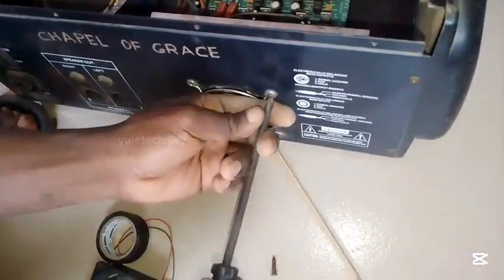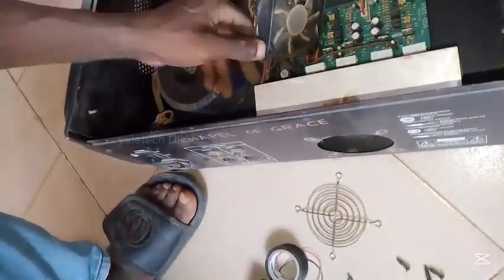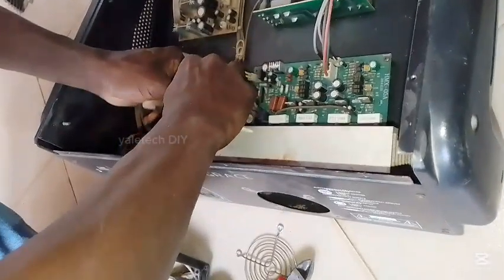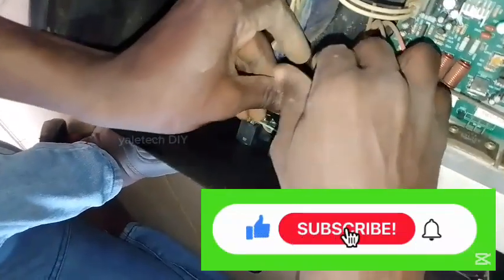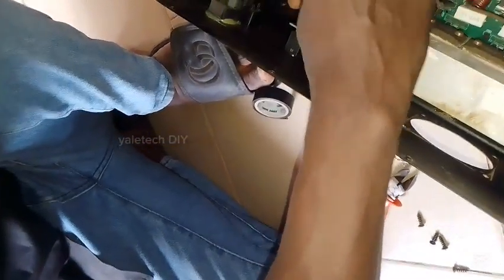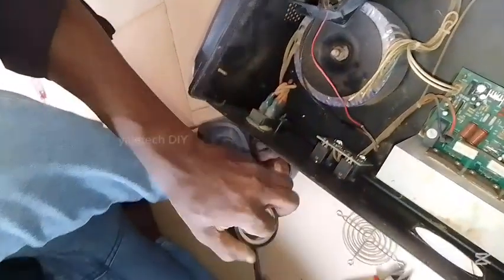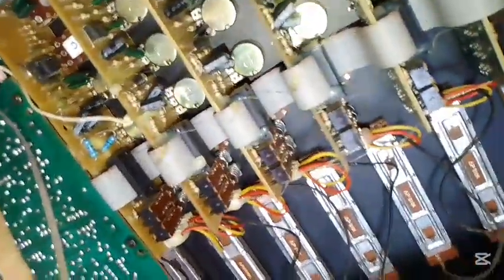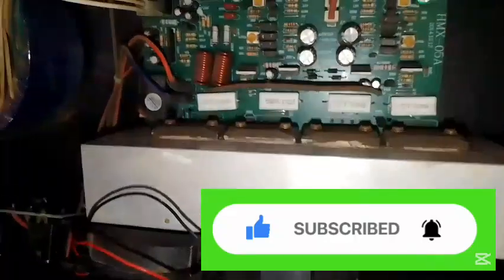How to Repair a Faulty Amplifier Fan: A Step-by-Step Guide"Reason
Is your amplifier fan not working and causing overheating issues? In this video, I’ll show you how to repair a faulty amplifier fan step by step. This guide is perfect for beginners and DIY enthusiasts looking to troubleshoot and fix fan-related problems in amplifiers.

Key Points:

Common causes of amplifier fan failures.

Essential tools needed to repair an amplifier fan.

Step-by-step process to diagnose and fix the issue.

Tips to maintain your amplifier fan for better performance.

3. Support my free teaching by donating through my "Show Me Love"